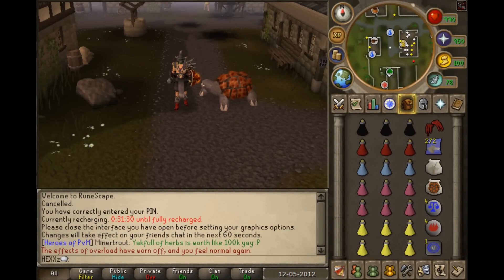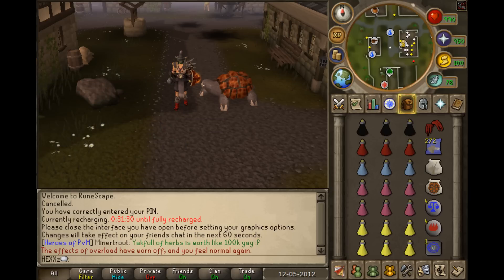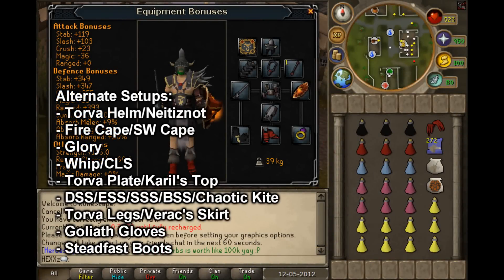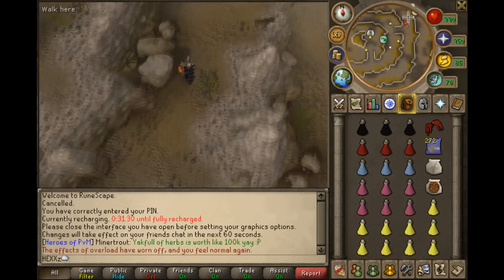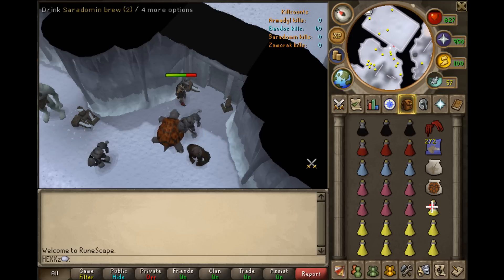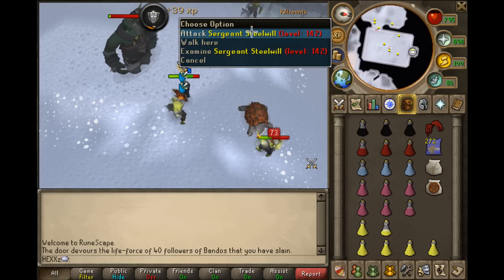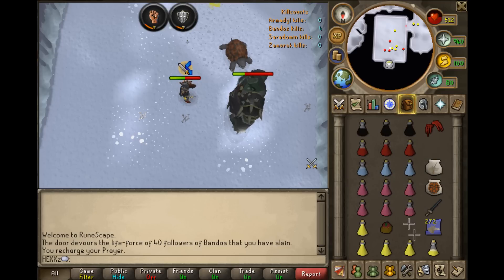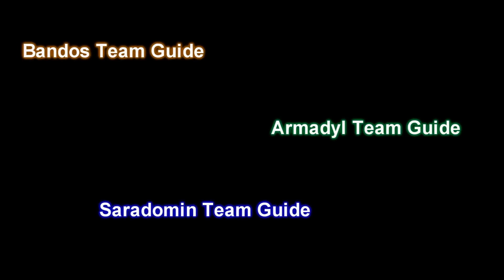[RS] Commentary Solo Bandos Guide | Multiple Setups | Low - High Level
A solo Bandos guide showing the best techniques and gear to use to kill the General Graador, for the Bandos chestplate, tassets, hilt and boots.

This guide includes:
- Minimum and recommended requirements
- Inventory
- Equipment setup
- Familiar BoB setup
- How to get there
- Bandos Killcount
- Bandos boss killing